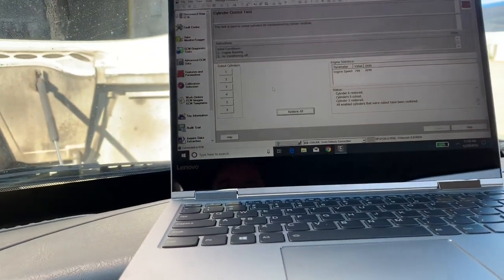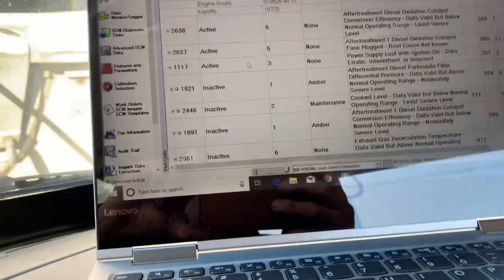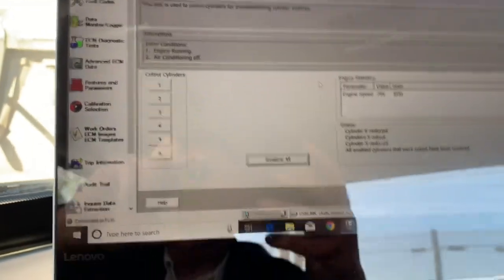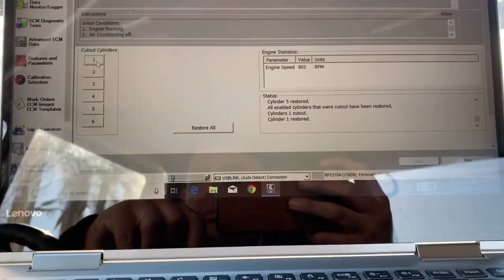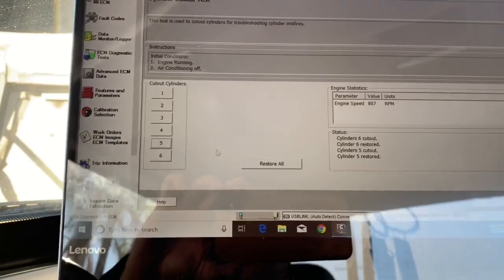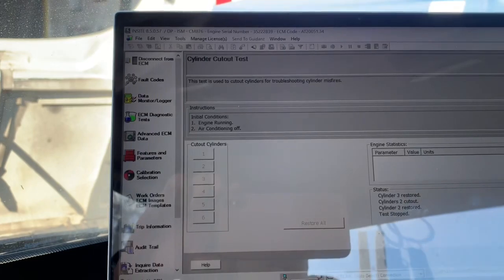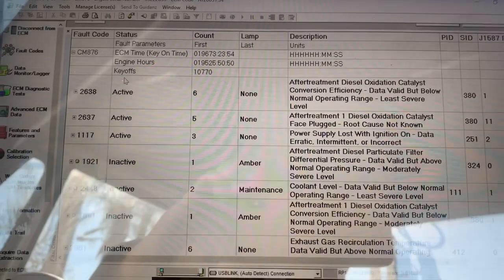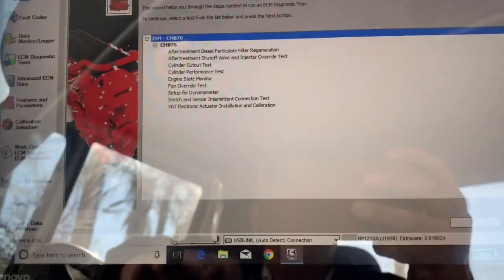Cummins ISM cylinder cutout test, finding a bad injector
Using the Cummins Insite software, you can perform an injector cutout test. Even though there is NO CHECK ENGINE LIGHT ON, injectors can still FAIL and not illuminate a check engine light on the dash. Using this will help you identify which injector or injectors need to be replaced. I usually recommend replacing all 6 depending on how many miles the truck has and the type or work.